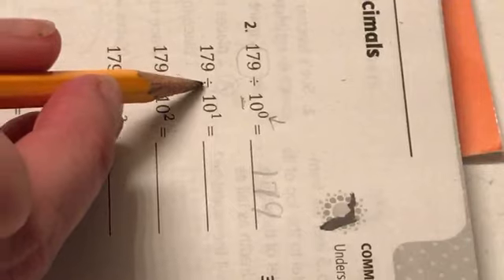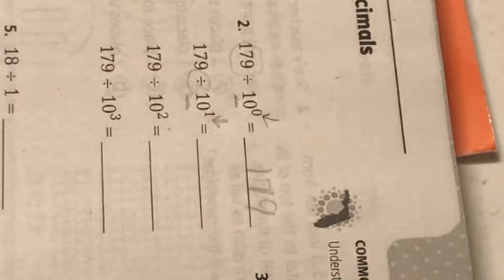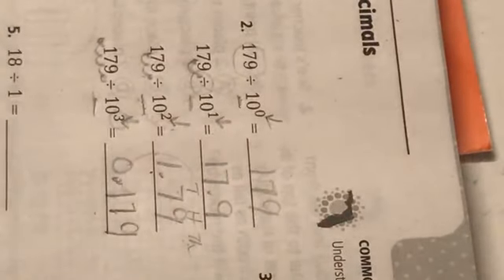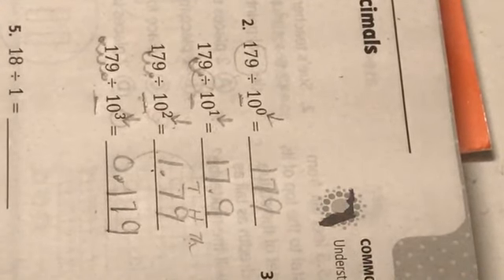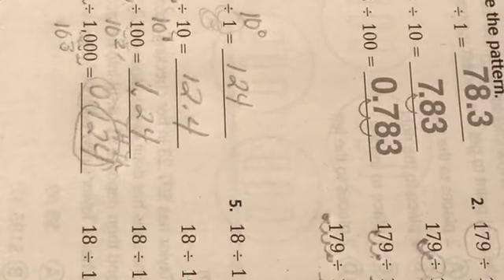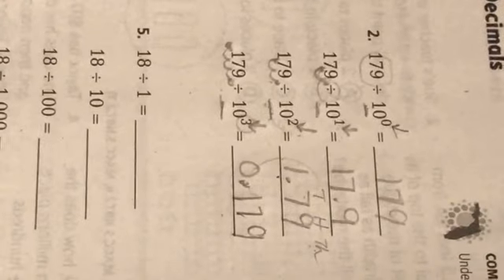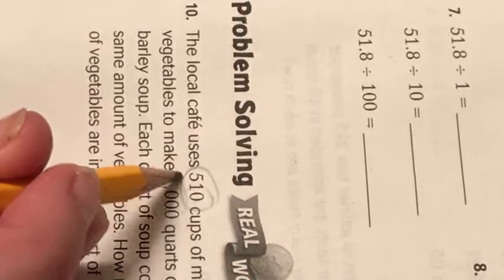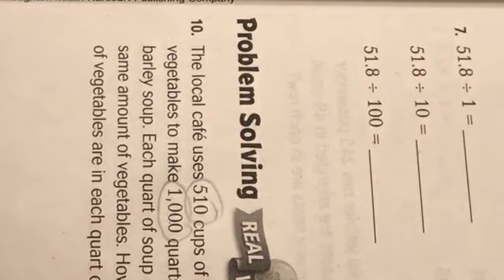Go Math Lesson 5.1, pg 101